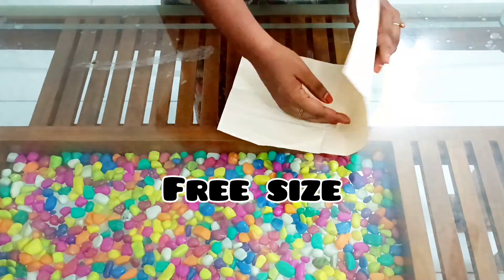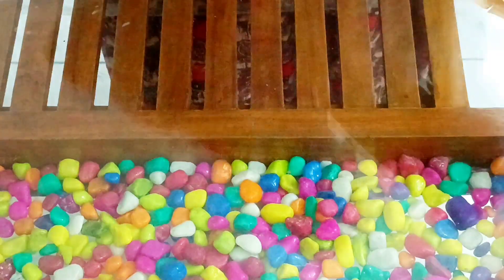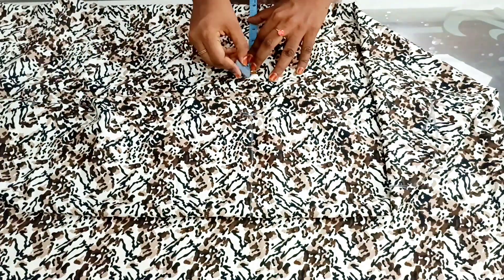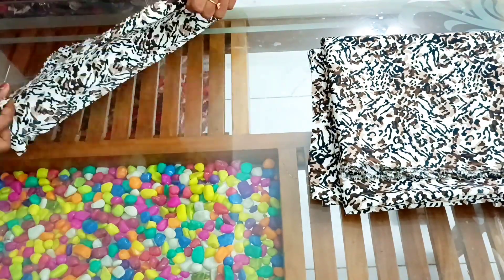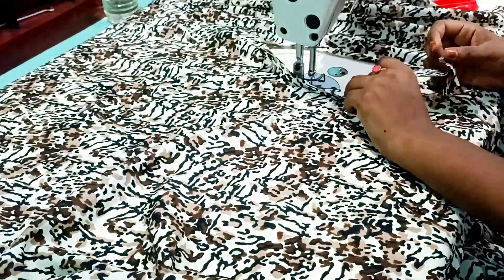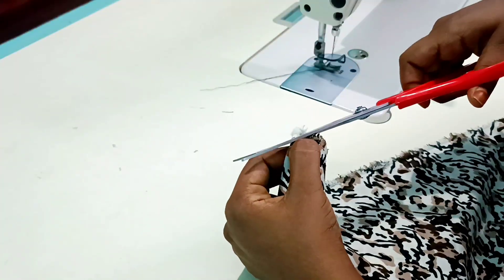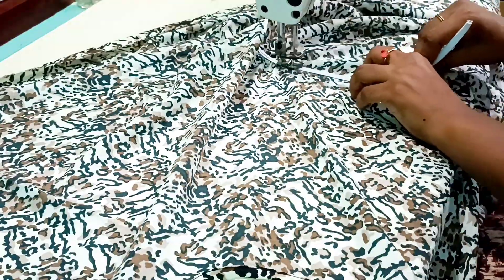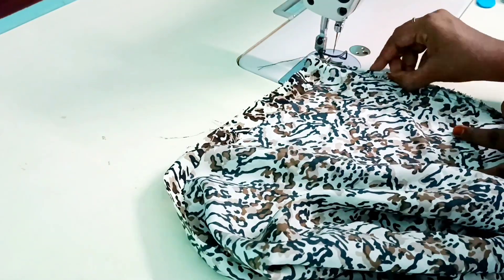5 min 🤩💚 kafthan ✂️ cutting stitching Malayalam ✅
kafthan cutting stitching Malayalam @ayzblossom